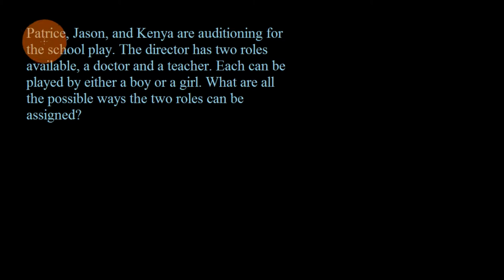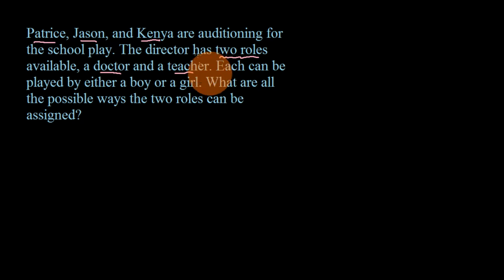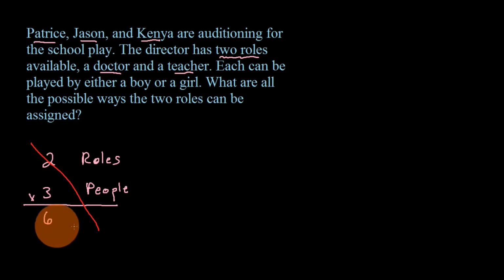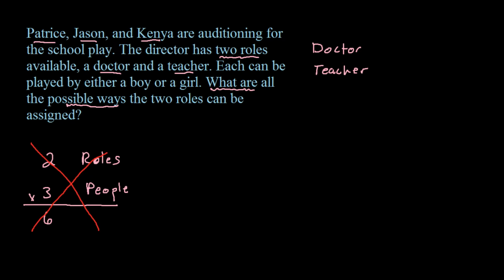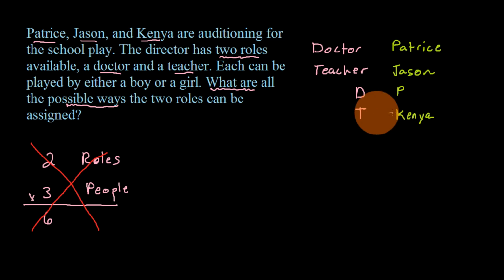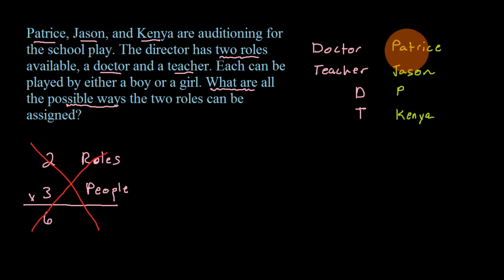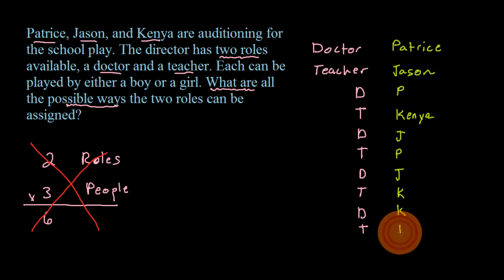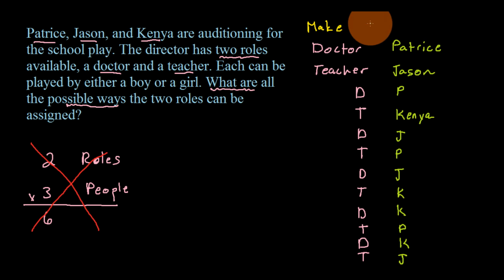410 12 3e